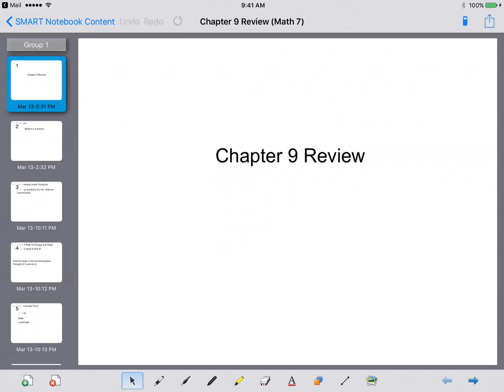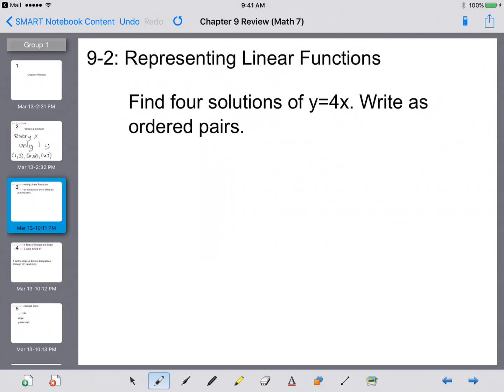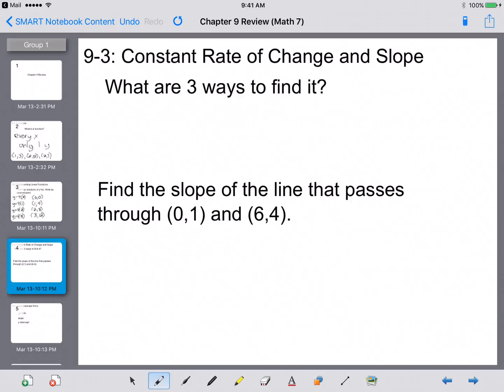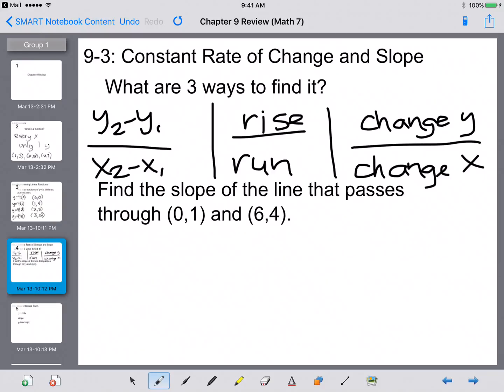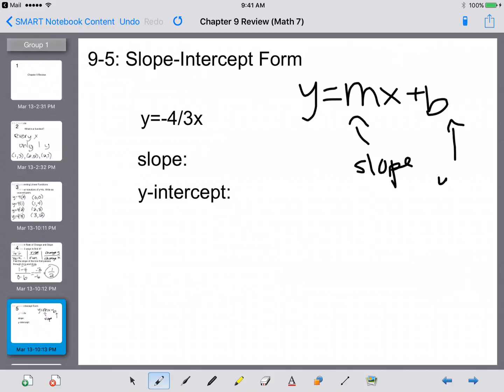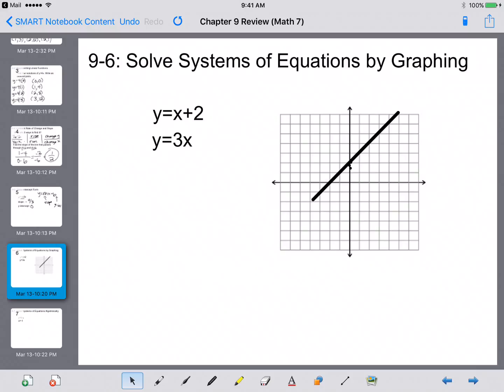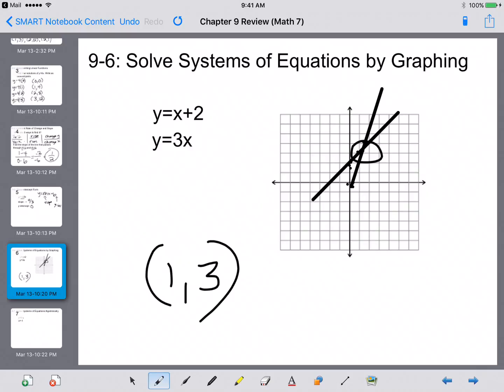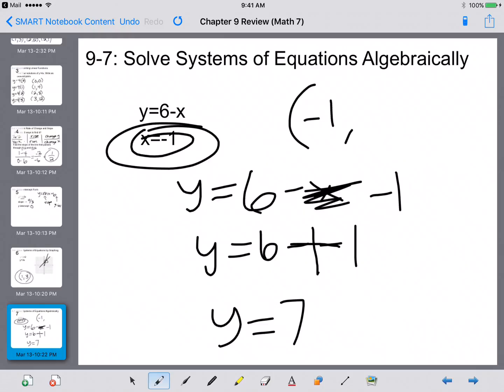Chapter 9 Review (Math 7)